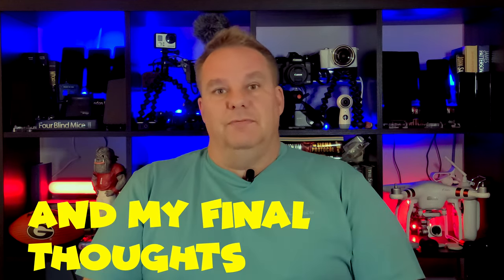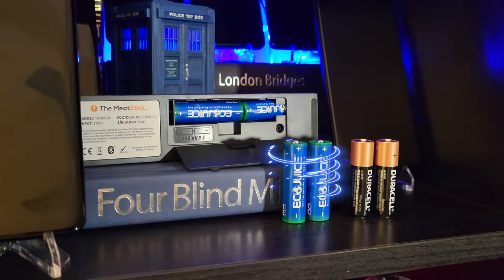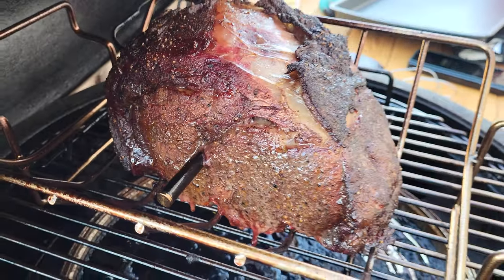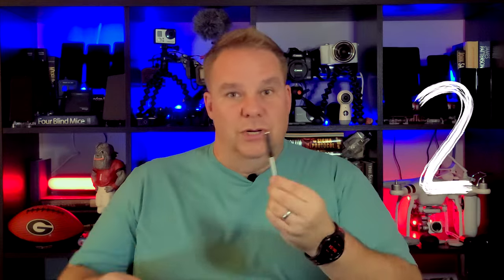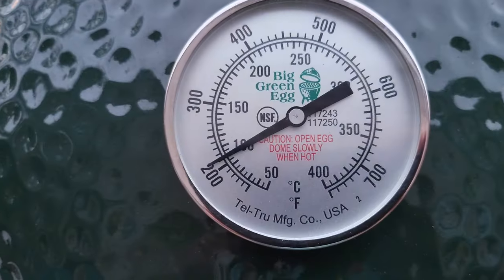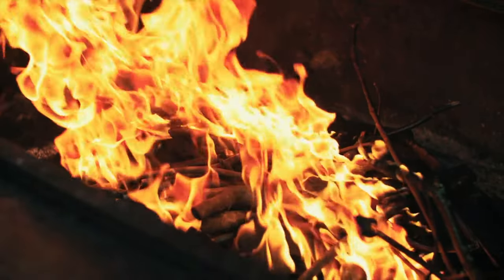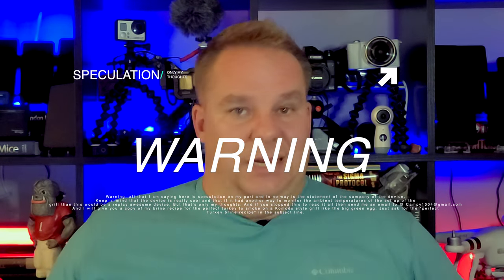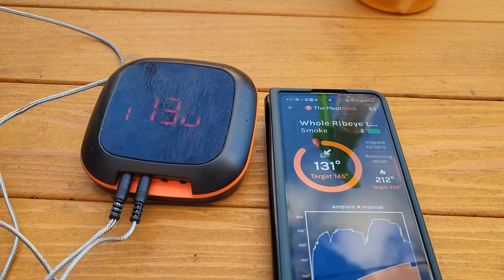The Meatstick...Best Grilling Thermometer 2021 - the Results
This is the result of my review of the MeatStick X set where I have added a few more cooks to make my final decision. The previous video was sponsored but this video is my follow-up and is of my own belief. Any statements made are of my own volition and are solely my own and to be honest, the company of the MeatStick product has no knowledge that I have made this follow-up video.

Ken

Credits:
Videos at Pexels

Video by Polina Tankilevitch from Pexels
Video by Joseph Redfield from Pexels
Video by Dimitar Dimitrov from Pexels
Video by 2type from Pexels
Video by Treedeo Footage from Pexels
Video by cottonbro from Pexels
Video by Cup of Couple from Pexels
Video by Samuel Castro from Pexels
Video by Maciej PanFazi from Pexels

Music at Uppbeat.com